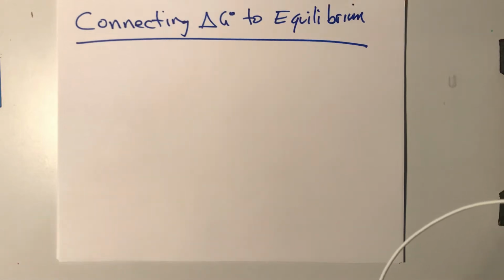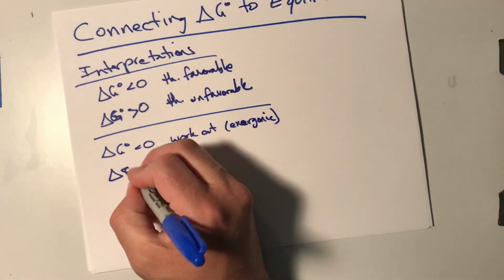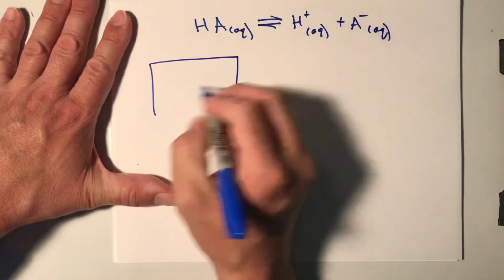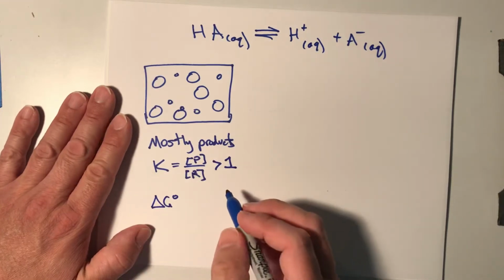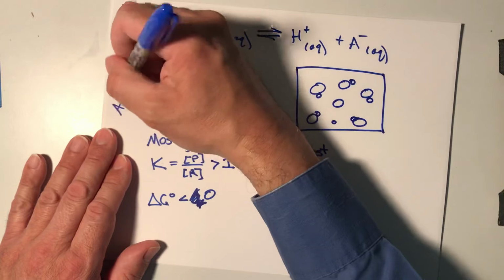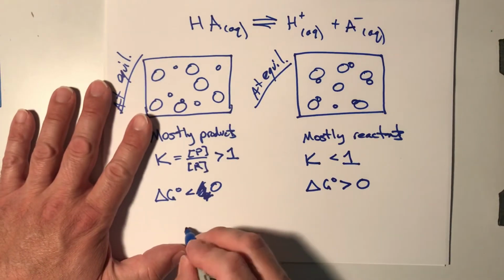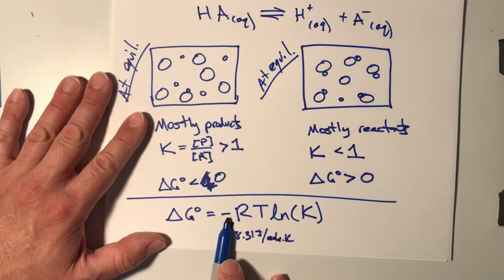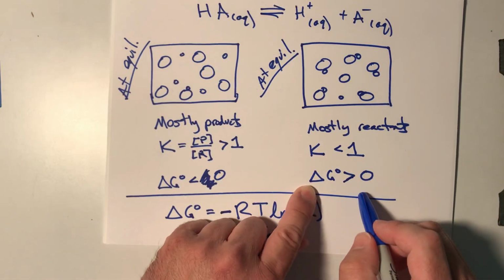Connection between DeltaGo and Equilibrium